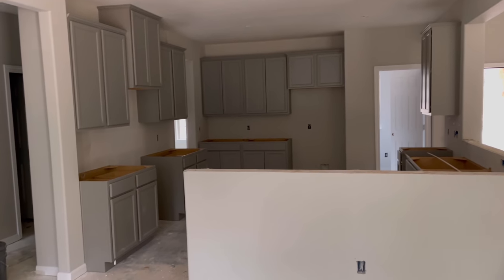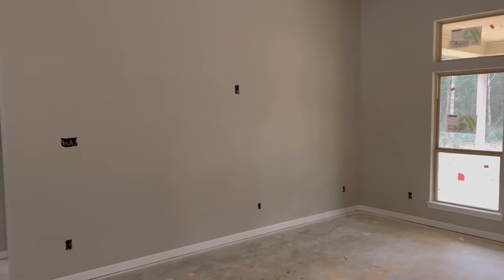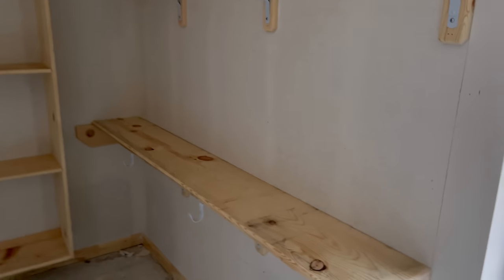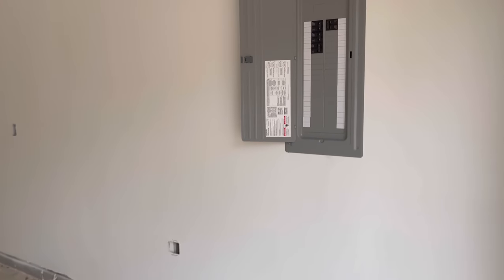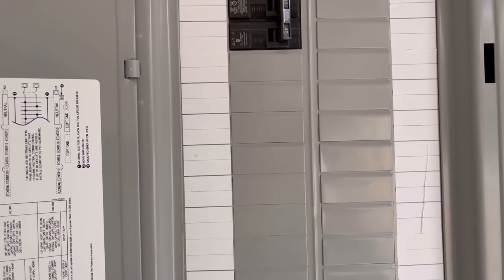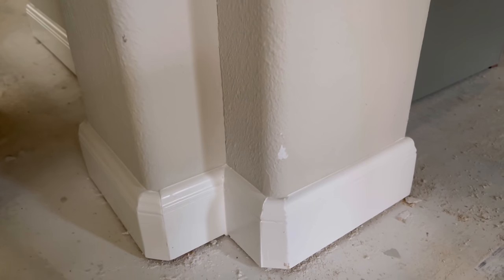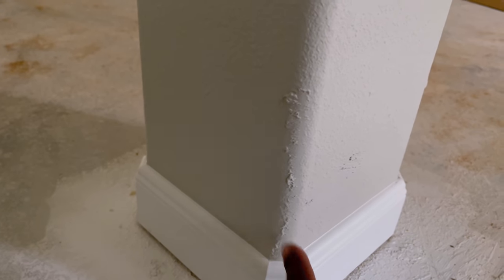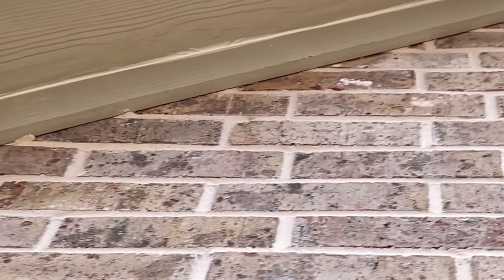💥New Update on the house💥 “Interior paint and cabinets”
Quick update on the house and a few complaints “No Weapon formed Against me shall Prosper” I still have a few shirts and hats left. Want order anymore, til there are gone.
💥Shirts are $37 shipped
💥Hats are $28 shipped (out of Camo and red/black/white.